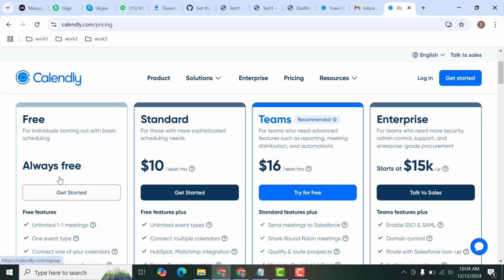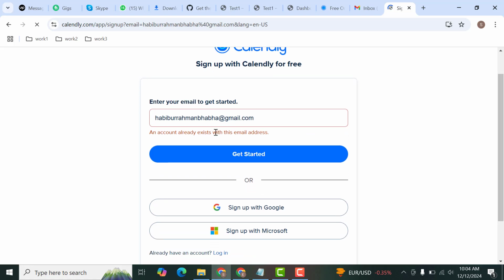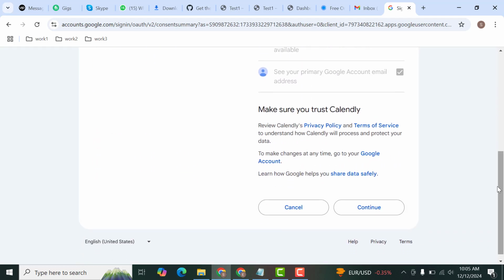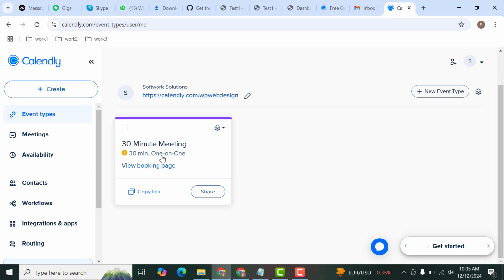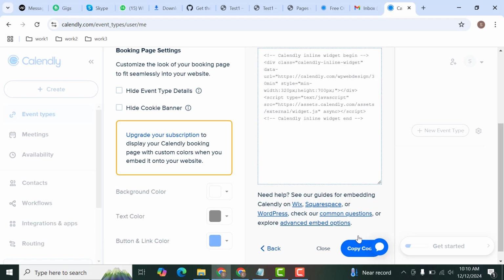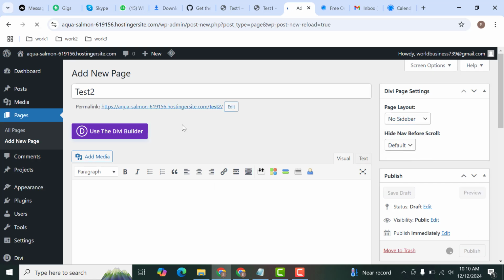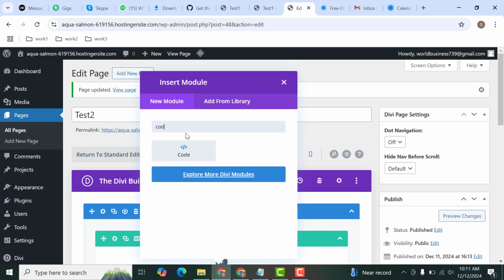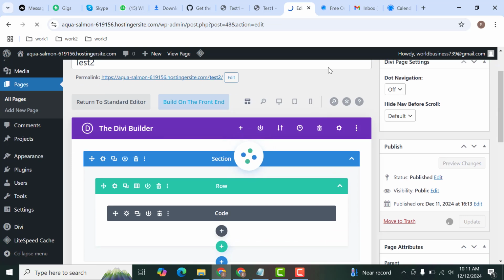How to easily integrate calendly in wordpress website best appointment scheduling platform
First of all, it's the world's BEST appointment scheduling platform! Learn how to easily integrate Calendly into your WordPress website for seamless appointment booking. This powerful tool eliminates scheduling headaches and lets clients book meetings with you automatically.

This step-by-step tutorial will show you exactly how to create your Calendly account, generate booking links and forms, and embed them anywhere on your WordPress site using simple plugins or direct embedding methods.

If you're searching for Calendly WordPress integration, appointment scheduling plugin, embed booking calendar, online scheduling tool, or automate meeting bookings, this comprehensive guide is perfect for you.